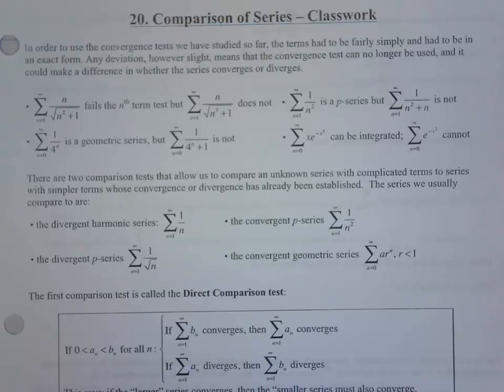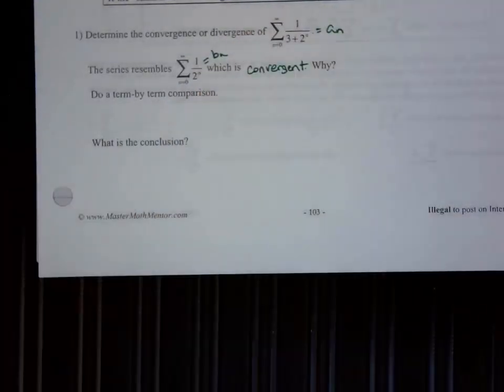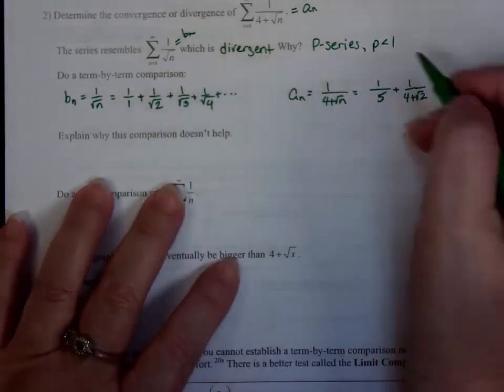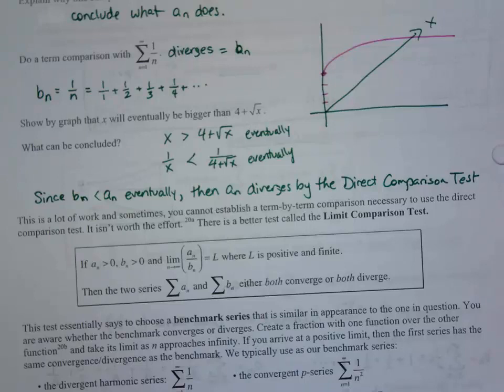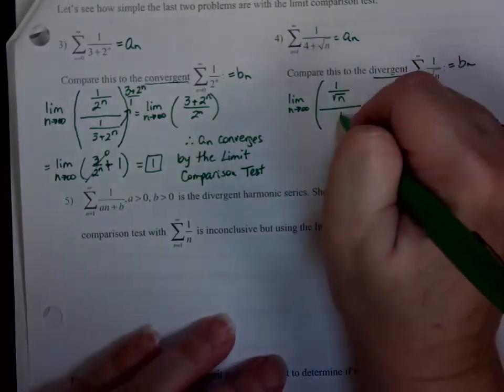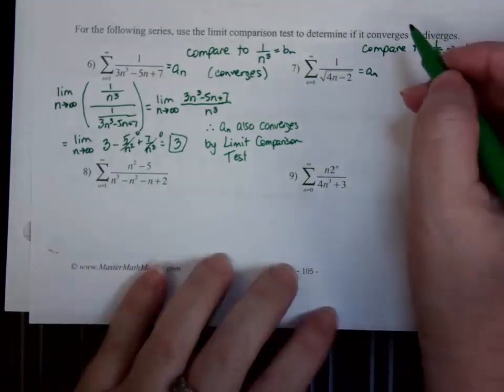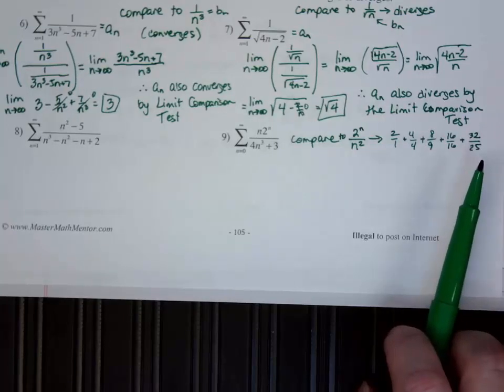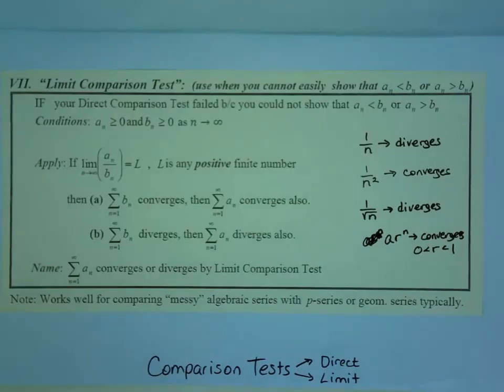Direct and Limit Comparison of Series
This video demonstrates the two comparing methods for analyzing series - direct comparison and limit comparison. It highlights the pros and cons of each and shows the procedure to determine convergence or divergence.

NOTE: There is a mistake at 28:15 - my conclusion should be that the series DIVERGES, not converges, because the two series must do the same thing.